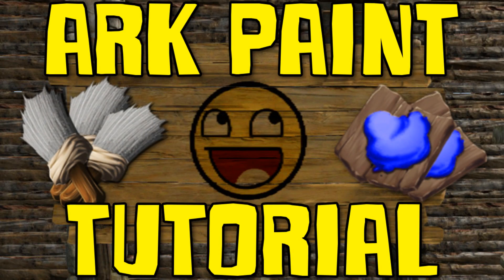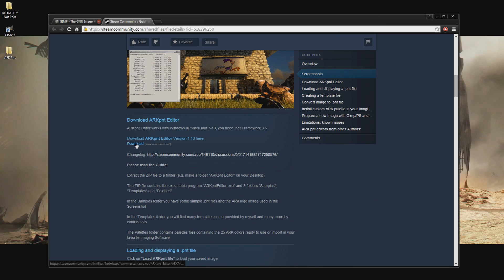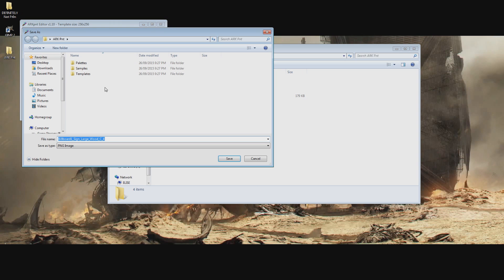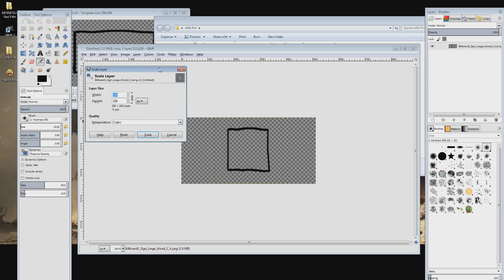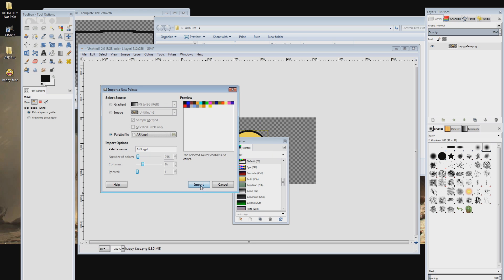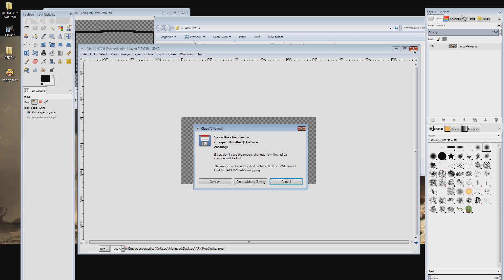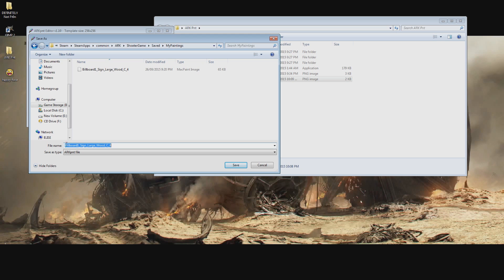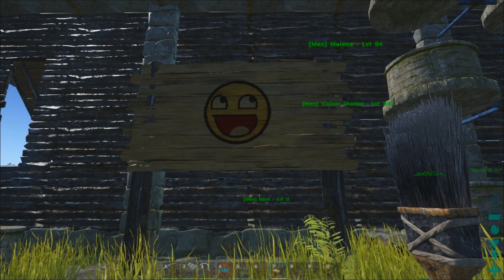ARK: Survival Evolved - ARK Painter Tutorial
In this video I share a tutorial on how to import images into ARK: Survival Evolved as paintings using hte ARKPnt Editor program.

Transcript:
G'day guys, Mennace here and today I have a different kind of video. I will be conducting a tutorial on how to convert an image into a wonderful painting for use in ARK: Survival Evolved utilising the wonderful ARK Pnt Editor program created by Dragnet. I am by no means a graphic artist or very good with graphic design, this is just what I found works for me. For this tutorial I am going to use Gimp, which is a free image editing program, and go through the entire process step by step, this same tutorial will apply to paintings on billboards, signs and flags with respective image sizing.

To begin you will need to download Gimp from Gimp.org then install it, then navigate to the ARK Pnt Guide found in the description, scroll down and click this download link. You will need a program to unzip the files, if you do not have one I suggest Winrar. Extract the files into a folder somewhere we can find it.

From here we will need to load up ARK: Survival Evolved and place down the object you wish to paint, for this tutorial we will be using a billboard. Then draw a border around the edges of the billboard, I suggest not tracing the exact edge of the structure and some parts overlap and the image can look dodgy. Once completed, select Save Paint at the bottom of the screen. From here, exit out of ARK and open up ARKPntEditor and select Load ARKPntFile. Following that navigate to your steam folder and go to the path SteamApps, Common, ARK, ShooterGame, Saved then MyPaintings. In here will be the MacPaint Image template that we saved earlier in game. Select this and open it up, then click the Save as Image option and save it somewhere handy. Now we have a template for creating a picture.

Now we need to open up Gimp and create a new project, click on the File menu then select New, a window will appear and in the image size change the figures to 512 width by 256 hieght then click ok, move over to the layers panel and delete the default background image by right clicking and then selecting delete layer.

Then find the billboard template we created earlier and click and drag it into the project. Because of the way ARK paintings work, we will need to stretch the image to the correct resolution then back again once we have finished. To do this make sure the layer is selected on the right hand window, then click on the Layer menu and select scale layer. Make sure that the chain link is broken and then adjust the width to 512 pixels.

Background Song
"Daily Beetle"